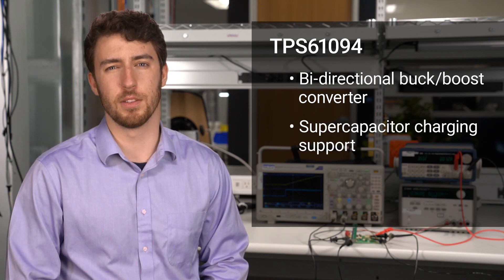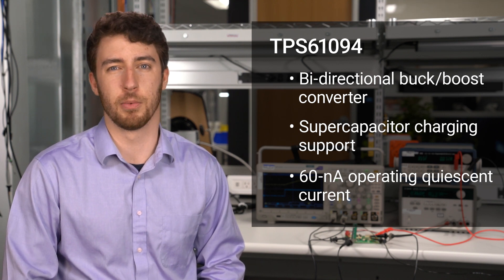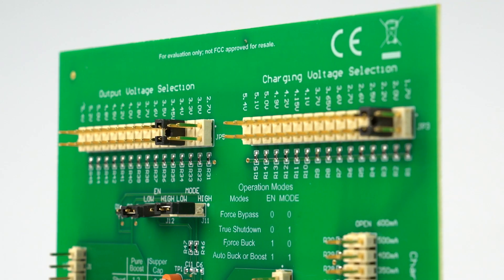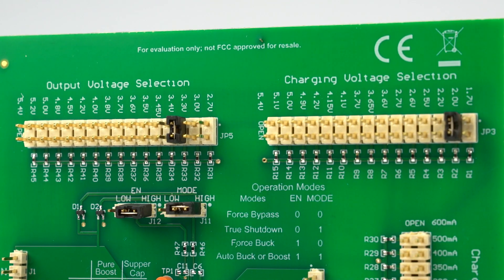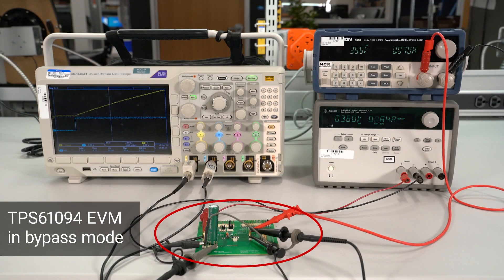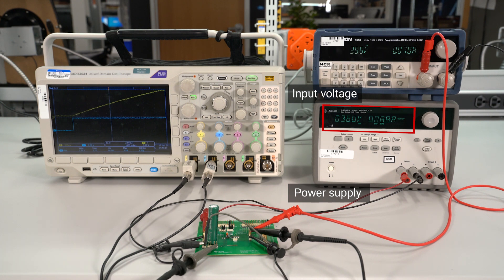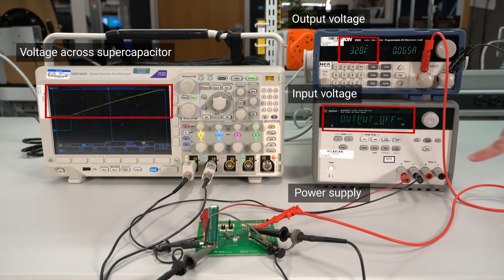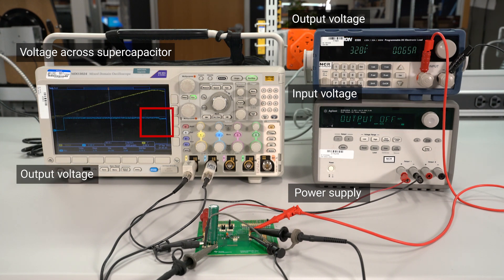Achieve ultra-low 60-nA IQ with the TPS61094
Visit the TPS61094 product folder

The TPS61094 boost converter has the industry's lowest quiescent current (IQ)
while integrating a buck mode for supercapacitor charging, which supports
peak loads for battery-powered applications and backup power for line-powered
industrial applications.

 * Maintain 60-nA IQ while supporting peak loads and backup power from a
   supercapacitor
 * Deliver twice the output current with a 2-A inductor current limit
 * Reduce component count by up to 50% and simplify designs

Read the application note: The long lifetime cost competitive solution in smart meters based on the TPS61094

Read the technical article: 3 benefits of using a low-IQ buck/boost converter to extend battery life in flow meters

Read the technical article: Effective ways to implement backup power from supercapacitors